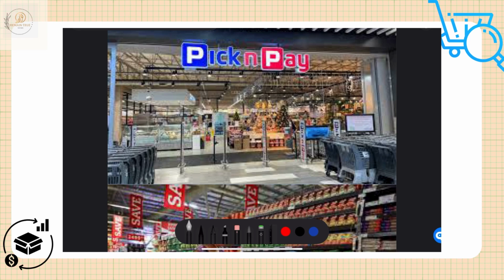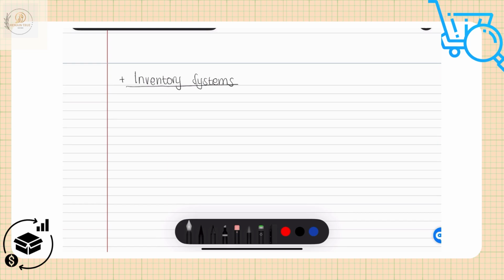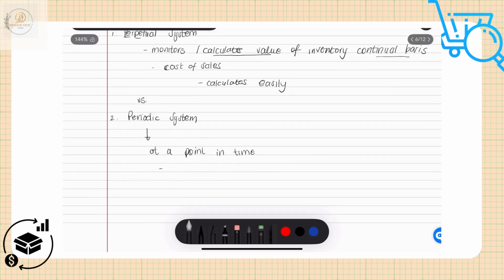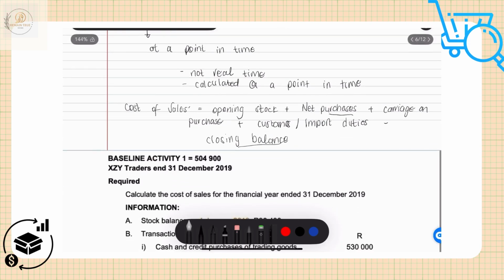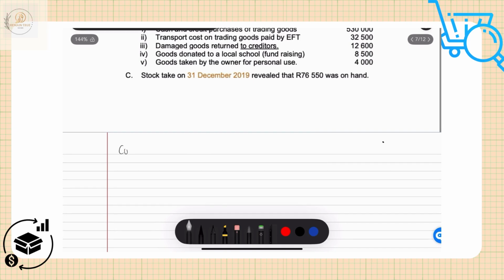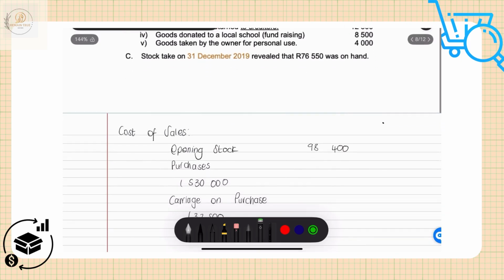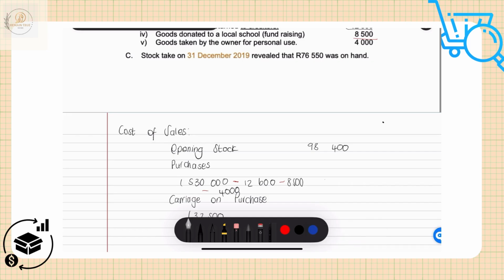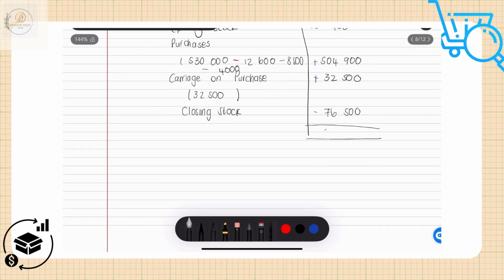Inventory Valuation Grade 11 & 12 - Accounting Concepts - Part 2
Welcome back to the online tutor,

Securing those distinctions one video at a time.